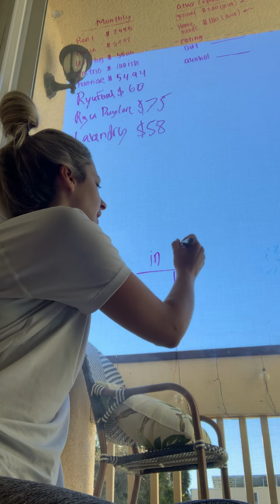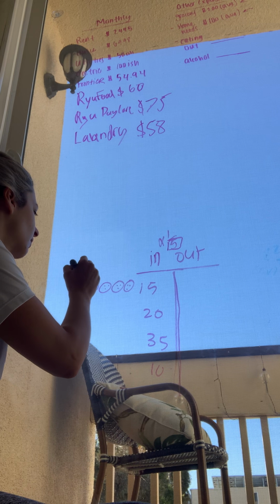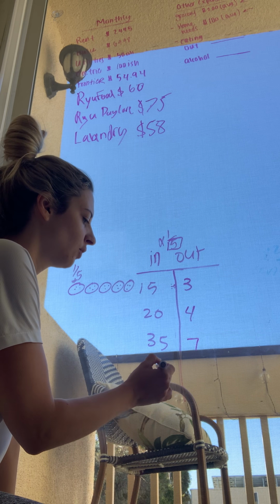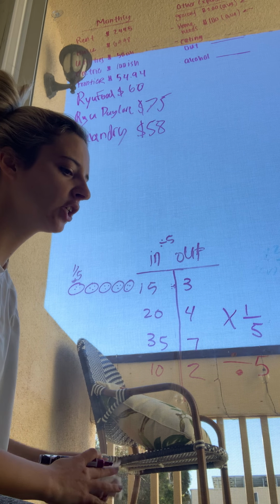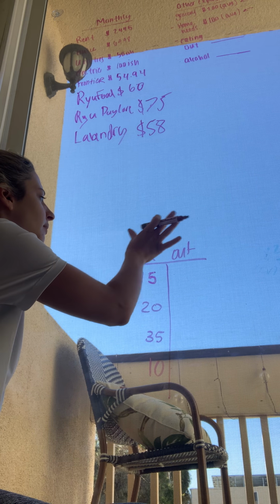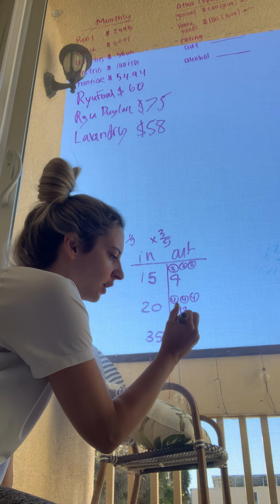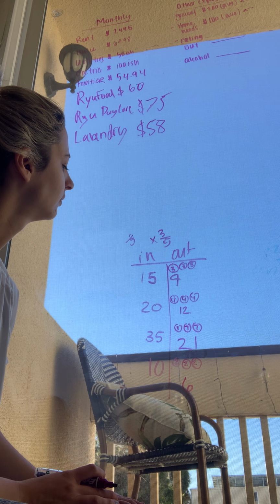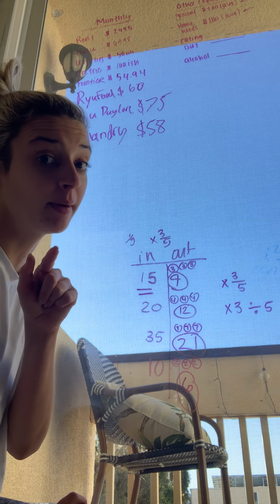EDM 5th pg 169